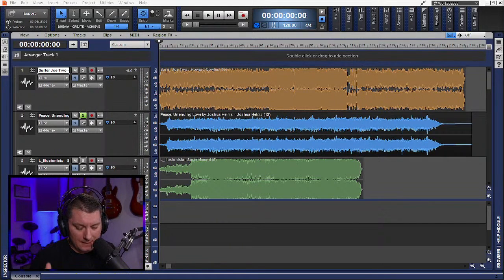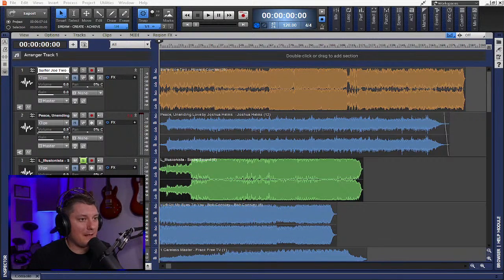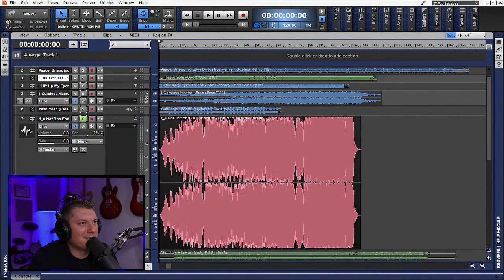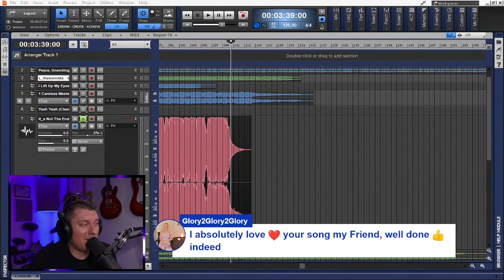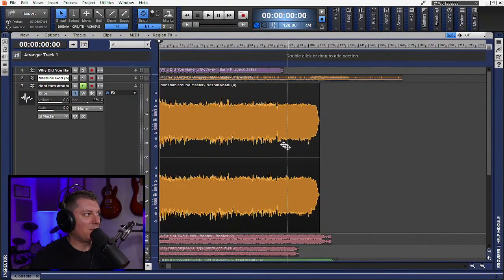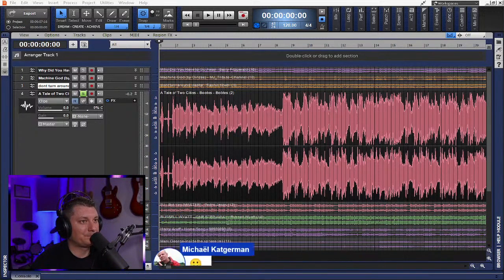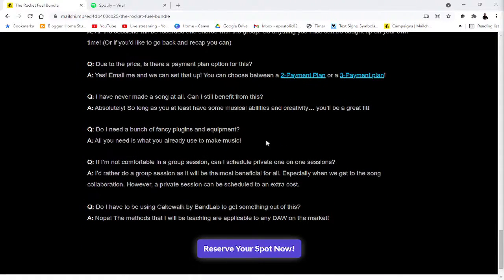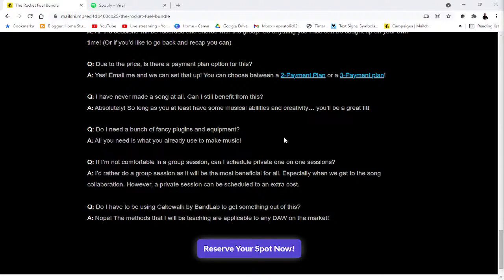September Song Contest - Listen Together